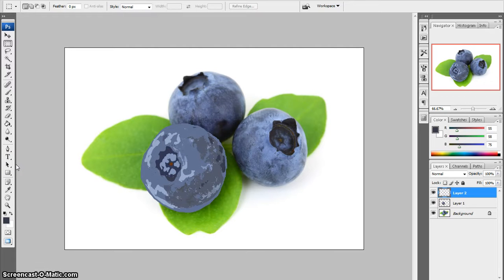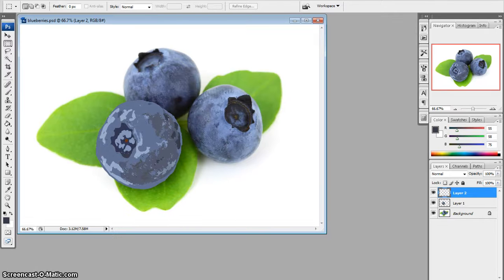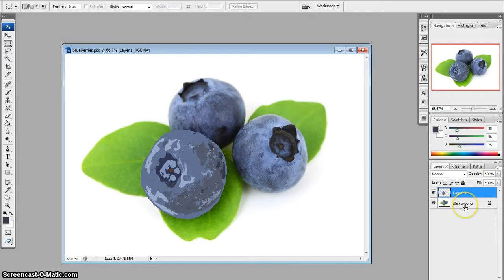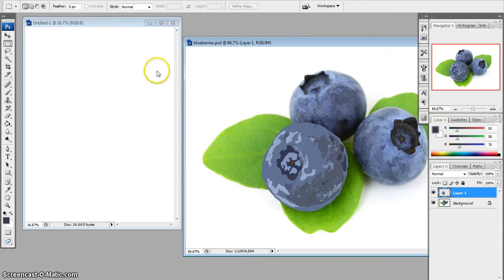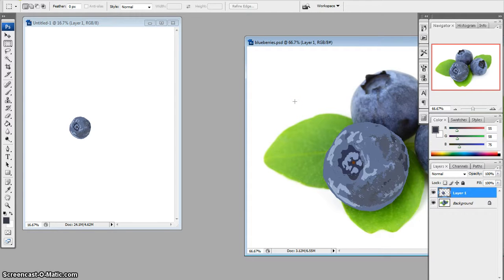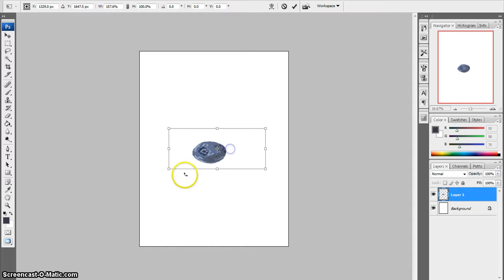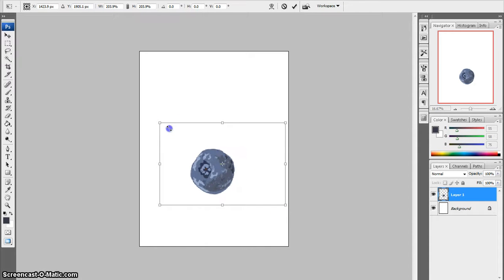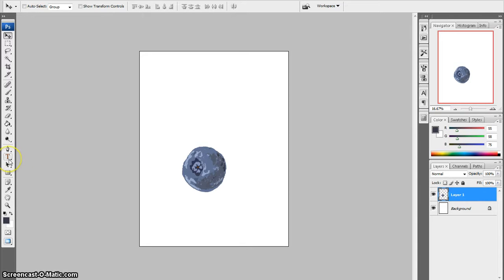combining images together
Once all images have been altered for the logo, students will then combine all images together into one project.